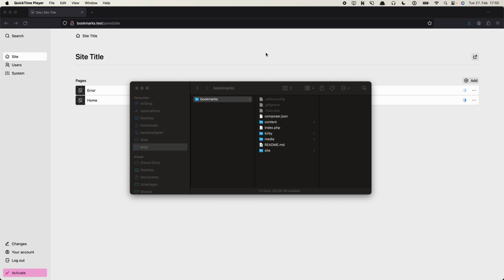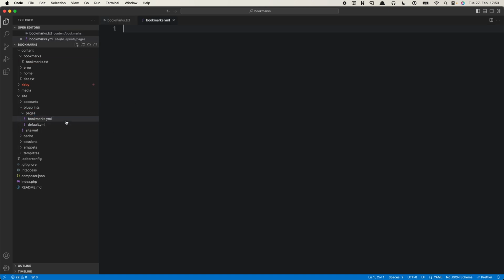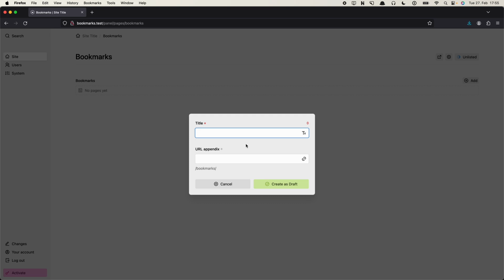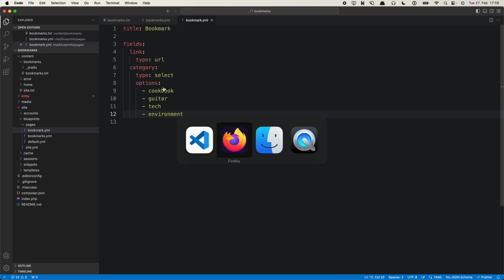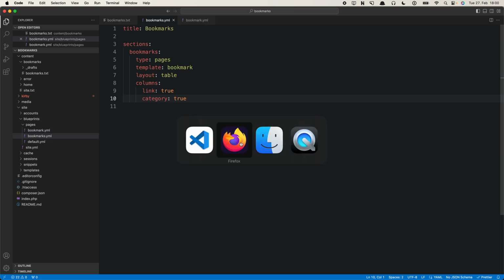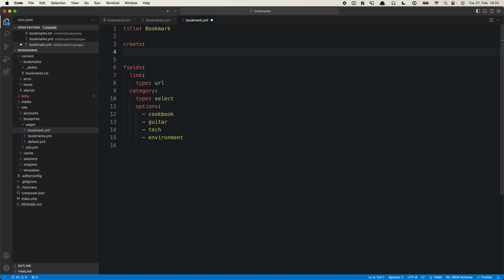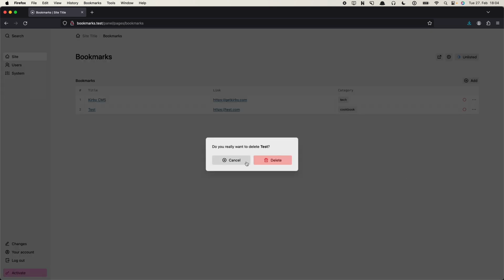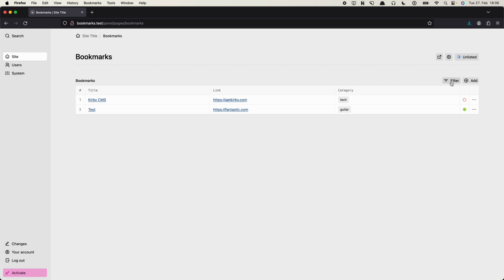Panel tricks: Let's build a bookmark tool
The Panel, the admin backend of Kirby CMS, can be configured in many creative ways. In this video, I'm building a little bookmark tool to show you how you can customize the page creation dialog, add custom fields to the dialog, choose with status the newly created page should have and build a really nice overview with the table layout in the pages section, directly showing all the relevant columns.

00:00 Introduction
00:41 Install the PlainKit
01:17 Create bookmarks page
03:55 Limit template for subpages
05:00 Add first bookmark subpage
06:20 Set up bookmark blueprint
07:57 Table layout for pages section
11:00 Add custom fields to create dialog
13:10 Create page directly as published
14:12 Don't redirect to subpage after creating
15:30 Sort pages section
15:50 Filter UI for pages section